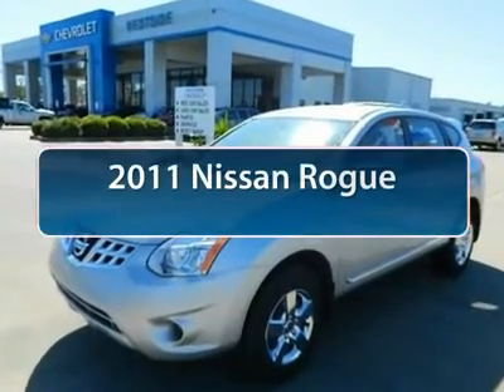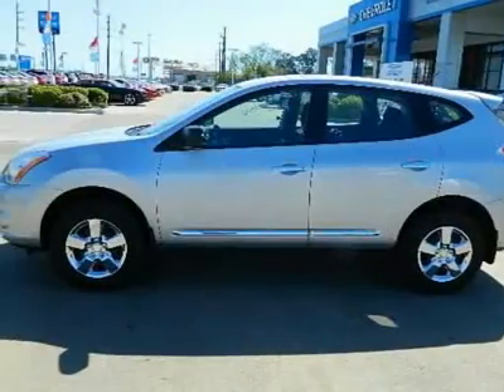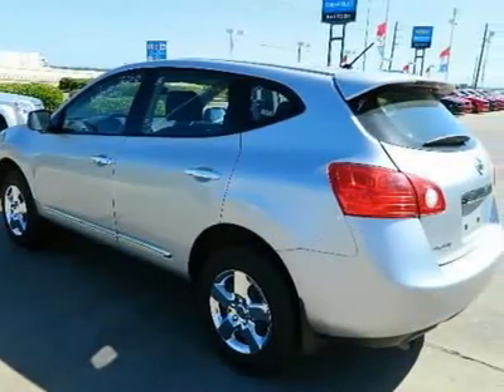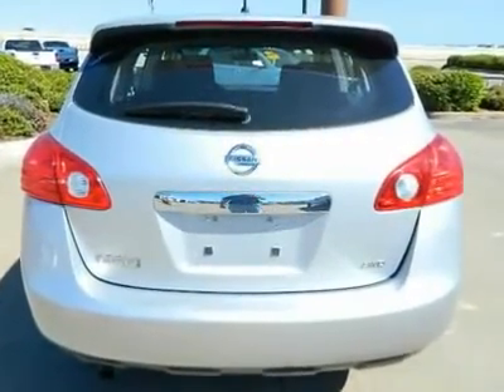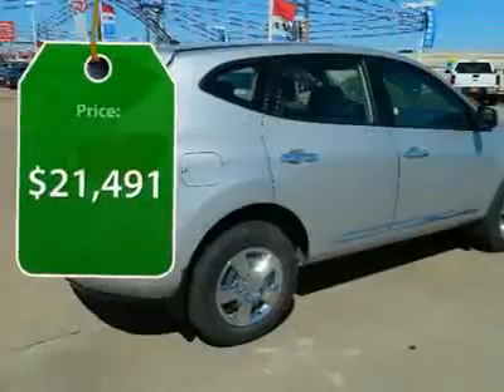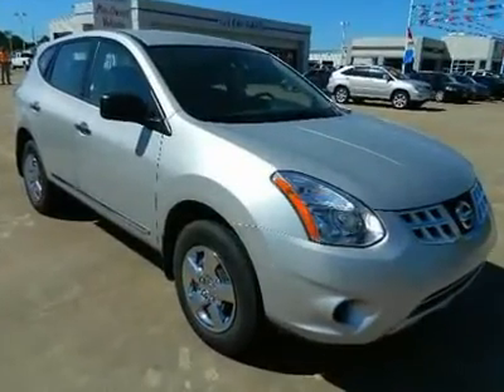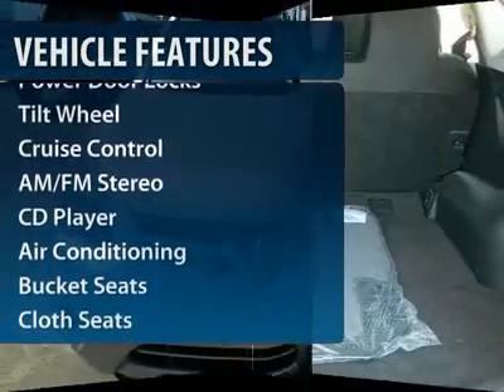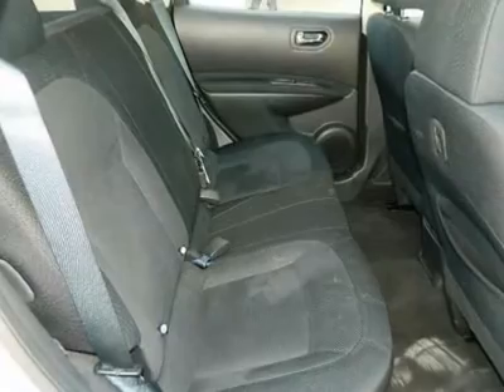Used 2011 Nissan Rogue S Houston - WestsideChevrolet TX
2011 Nissan Rogue S (P38550)

All New 2011 Nissan Rogue S (P38550) at Westside Chevrolet, Katy TX. Come visit us today!
Westside Chevrolet
23001 Katy Freeway
SAVE AT THE PUMP EPA 26 MPG Hwy/22 MPG City! CARFAX 1-Owner. CD Player, Steel Wheels, iPod/MP3 Input, Overhead Airbag, All Wheel Drive.

KEY FEATURES INCLUDE: All Wheel Drive, iPod/MP3 Input, CD Player, Steel Wheels Rear Spoiler, Keyless Entry, Child Safety Locks, Electronic Stability Control, Bucket Seats. S with SILVER exterior and Black interior features a 4 Cylinder Engine with 170 HP at 6000 RPM*.

EXPERTS RAVE: The 2011 Nissan Rogue is a comfortable, fun-to-drive compact crossover with an unusually nice interior. -Edmunds.com. Great Gas Mileage: 26 MPG Hwy.

Westside Chevrolet is one of the premier dealers in the country. Our commitment to customer service is second to none. We offer one of the most comprehensive parts and service department in the automotive industry. We are dedicated to giving our customers the best internet buying experience possible. Our primary concern is the satisfaction of our customers.   Pricing analysis performed on 3/22/2012. Horsepower calculations based on trim engine configuration. Fuel economy calculations based on original manufacturer data for trim engine configuration. Please confirm the accuracy of the included equipment by calling us prior to purchase.